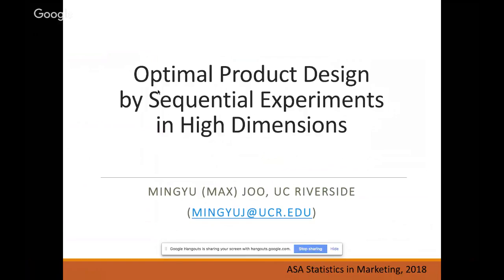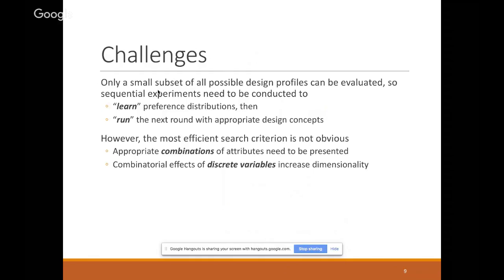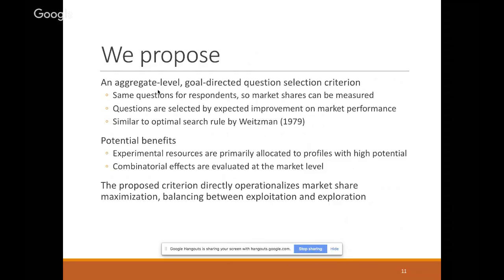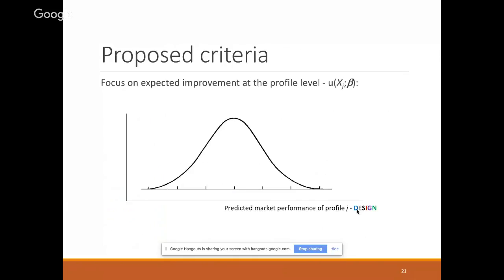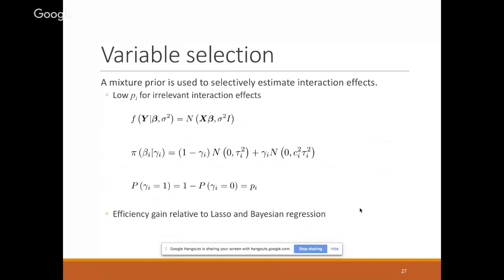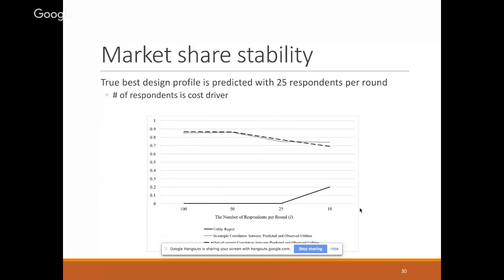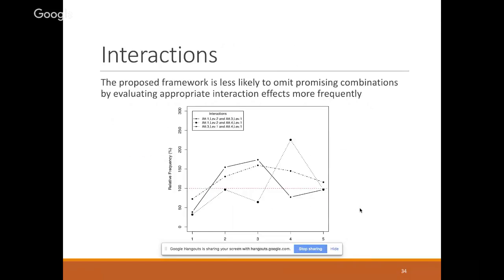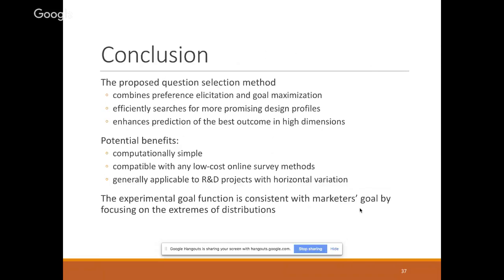Optimal Product Design by Sequential Experiments in High Dimensions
The identification of optimal product and package designs is challenged when attributes and their levels interact. Firms recognize this by testing trial products and designs prior to launch where the effects of interactions are revealed. A difficulty in conducting analysis for product design is dealing with the high dimensionality of the design space and the selection of promising product configurations for testing. We propose an experimental criterion for efficiently testing product profiles with high demand potential in sequential experiments. The criterion is based on the expected improvement in market share of a design beyond the current best alternative. We also incorporate a stochastic search variable selection method to selectively estimate relevant interactions among the attributes. A validation experiment confirms that our proposed method leads to improved design concepts in a high-dimensional space compared to alternative methods.